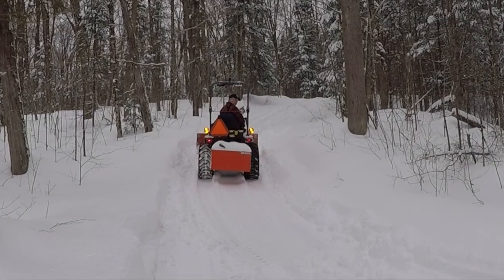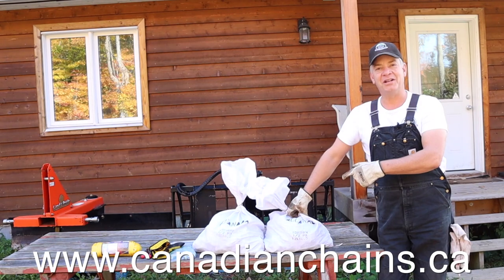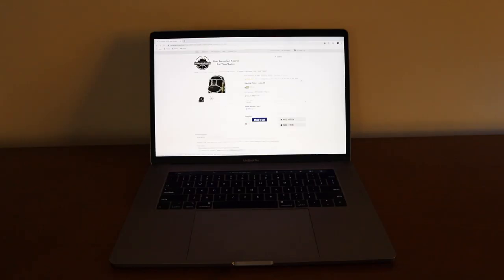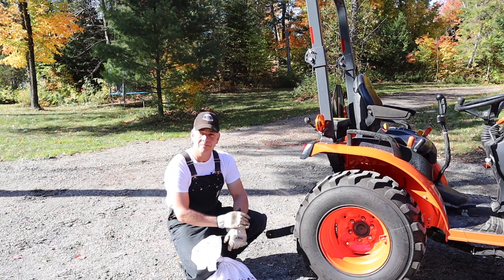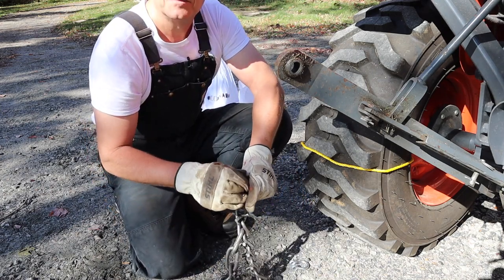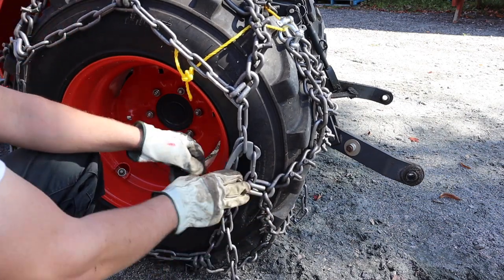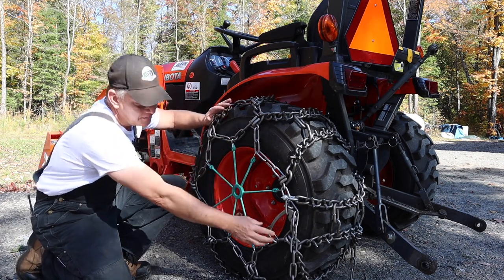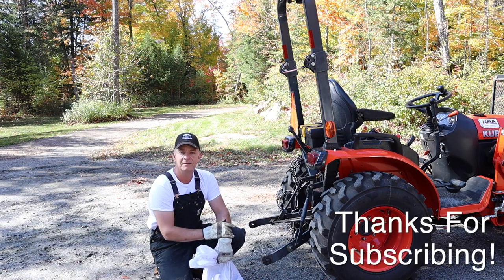#211 kubota B2601 compact tractor. Research & installing tire chains for the winter.outdoor channel.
Winter is fast approaching and many experienced subscribers have convinced me that I need tire chains for the winter. I did my research. Let's put the chains on the kubota B2601 compact tractor and test fit them before the white stuff starts coming down.

Come on up to the cottage and join me here, on my outdoor channel. Cheers!